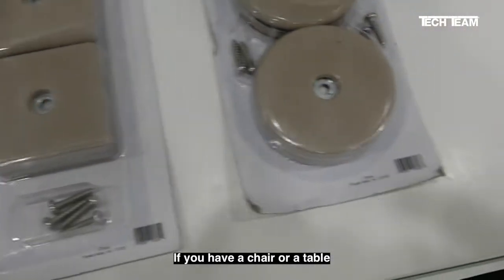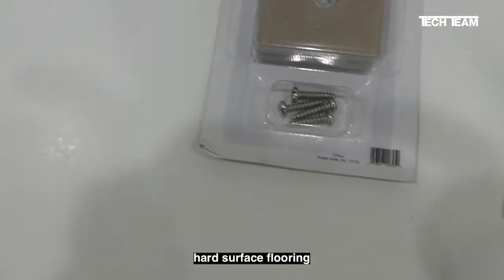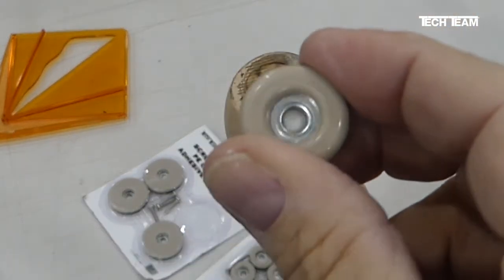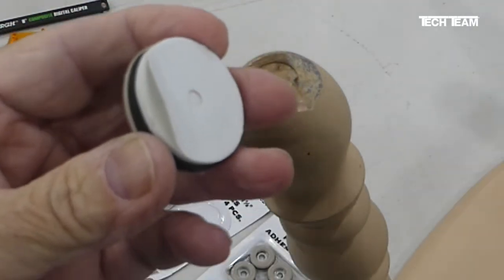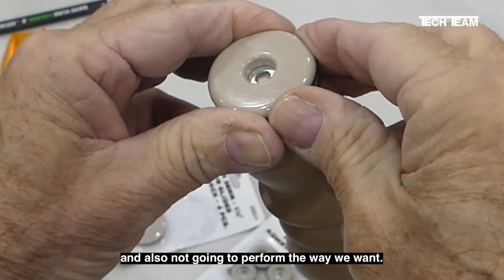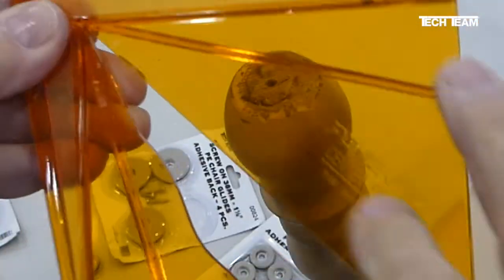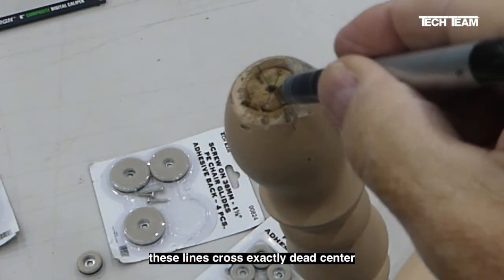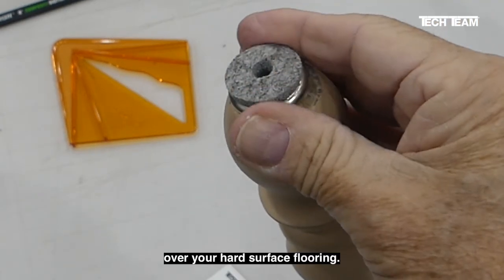Tech Team 00820 Screw-On Felt Chair Glides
- Amazon Link

Tech Team 00820 Screw-On Felt Chair Glides protect floors from scratches and scrapes from sliding chairs and furniture.  Felt pads are durable and will last for a long time.  They are also quiet on hardwood and tile floors.  Since the pads screw into the chair legs, they can stay secure for a long time.  The glides are 1 1/8” (28 mm) in diameter and add 7/16” (11 mm) to the height of a chair.  The set includes four (4) glides) and hardware.